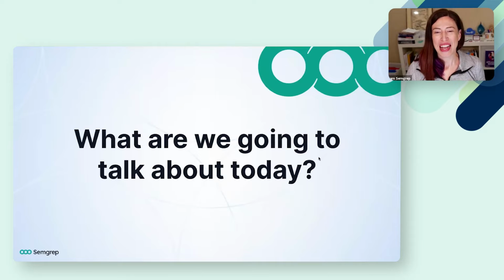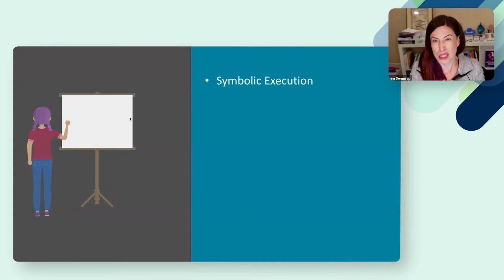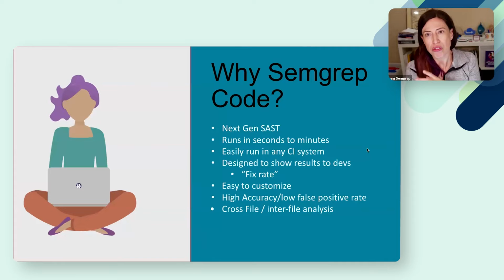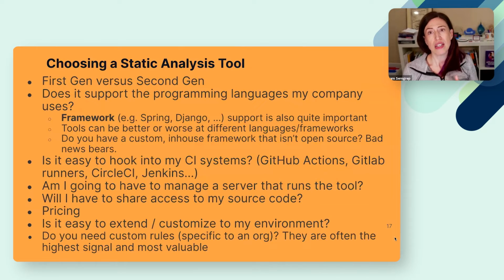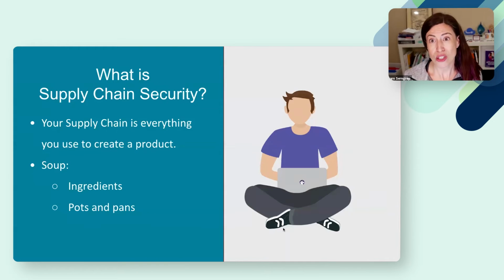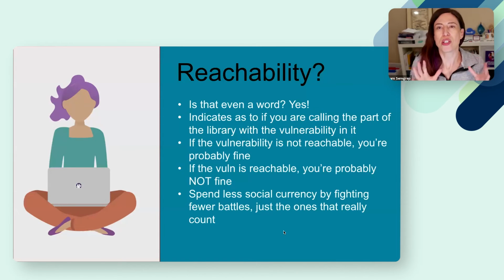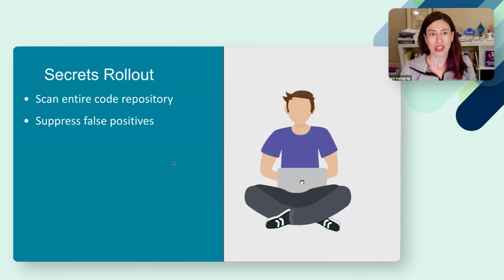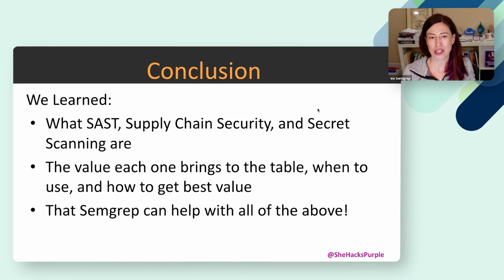Semgrep 101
Join Semgrep’s head of community and education, Tanya Janca, for a whirlwind tour of Semgrep!  Learn what SAST, Supply Chain Security, and Secret scanning are, why they are important, and when to use them to secure your applications. This event is for all levels, with a focus on introducing the concepts of SAST, SCA and secrets. Everyone is welcome!